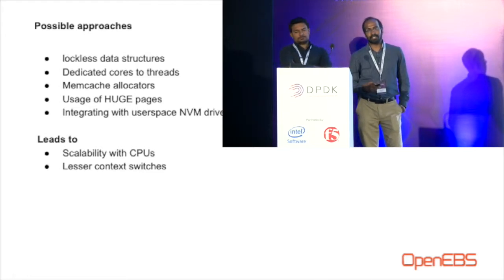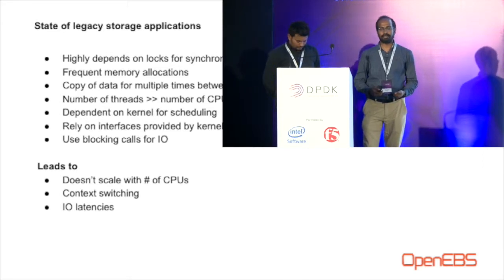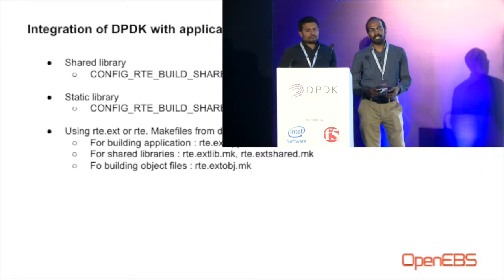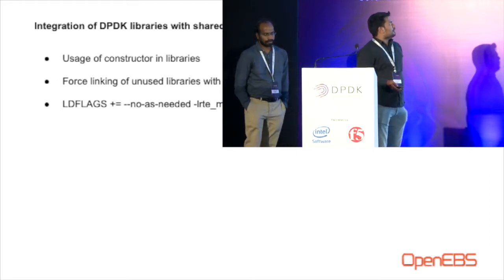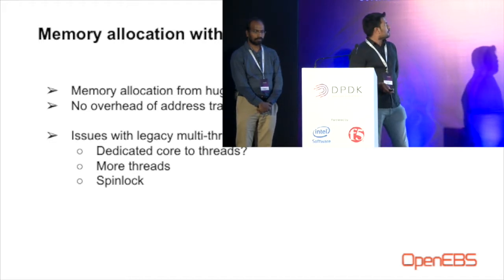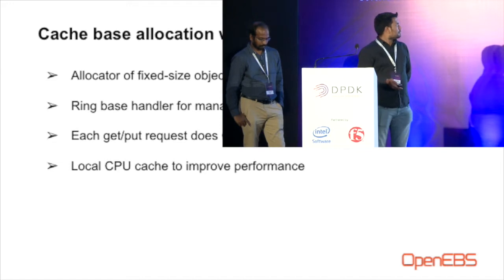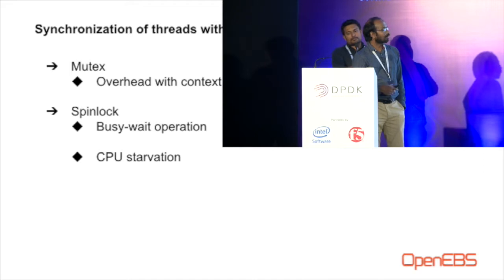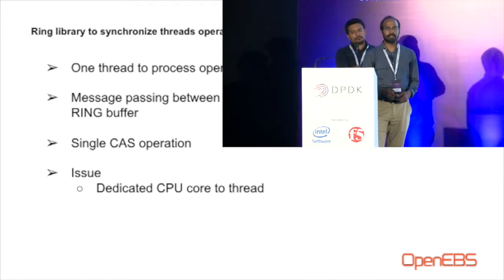Integrating DPDK with Storage Application - Vishnu Itta & Mayank Patel